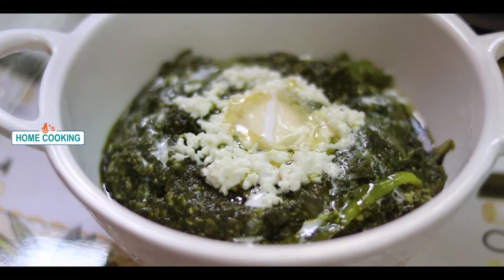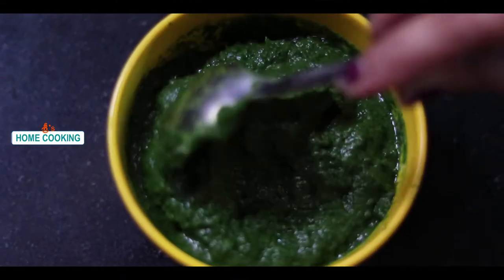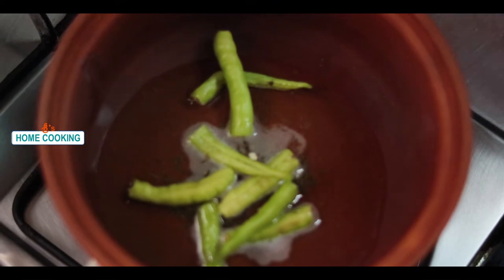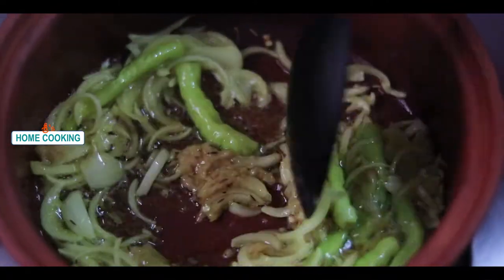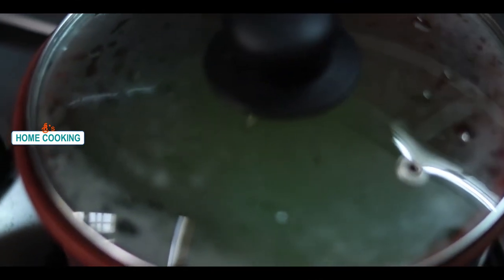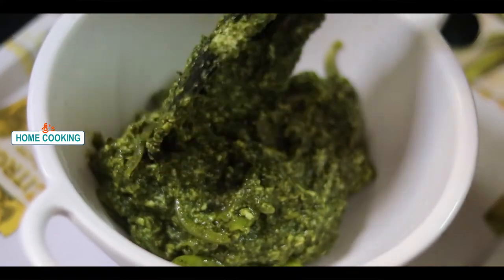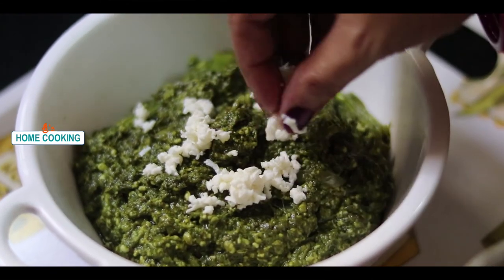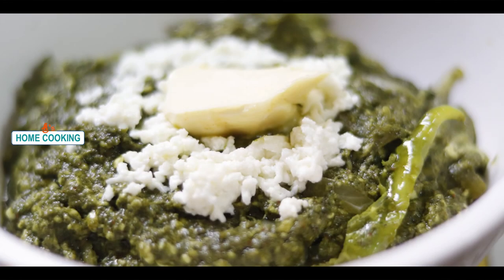రెస్టారెంట్ స్టైల్ మేథీ చమన్ 😋😋 awesome paneer recipe👌🏻👌🏻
Methi,palak & paneer mixed curry recipe
Tasty nd healthy 👌🏻👌🏻
Suitable for chapathi, puri, nans,nd all types of rices too😍😍